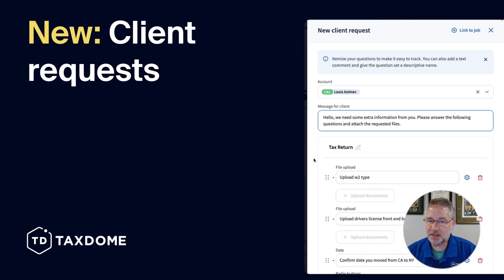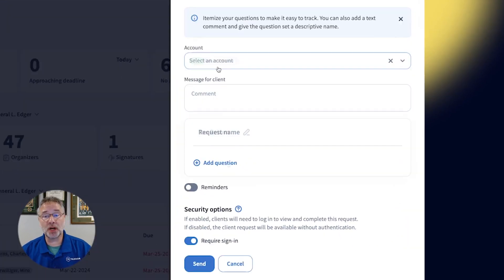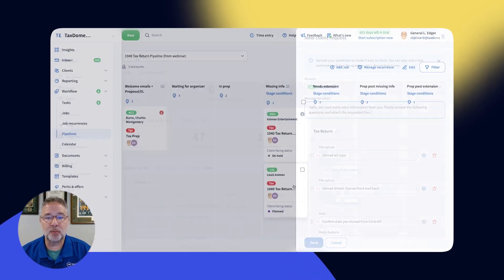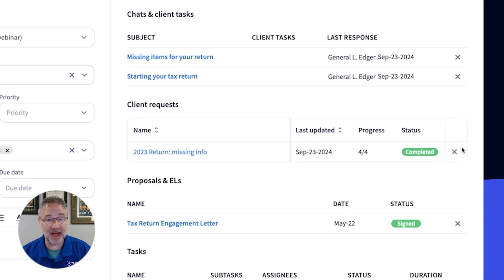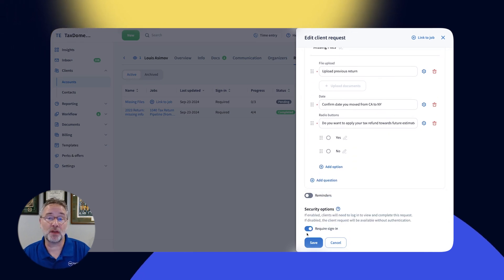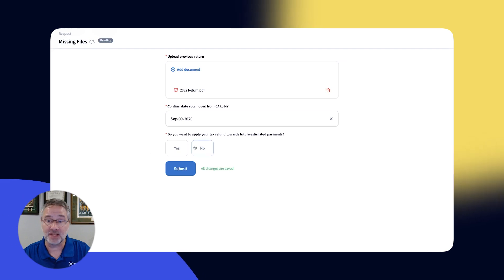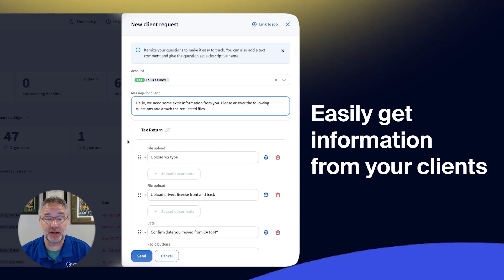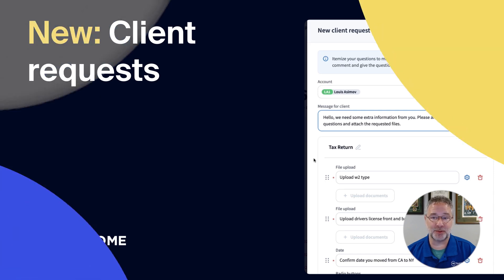Client Requests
If you’re a TaxDome user, join our daily webinars where we go in-depth into the topic at hand, discussing features, use-cases, and ample Q&A: